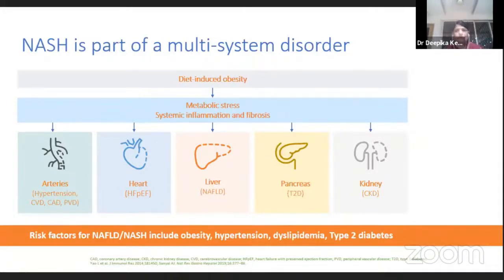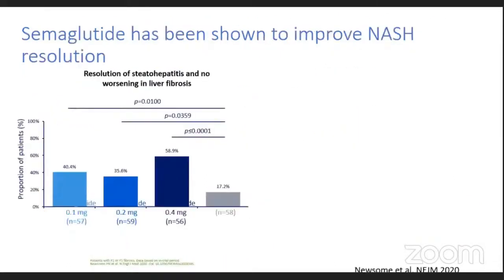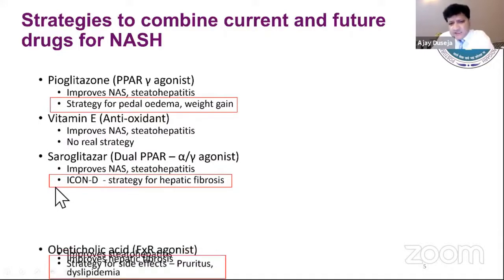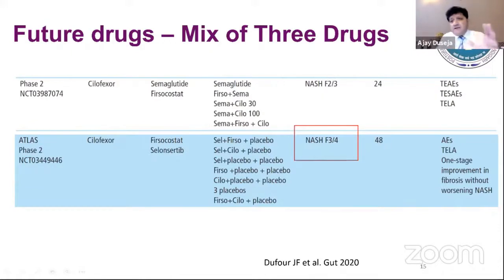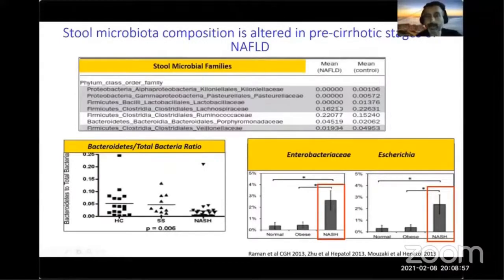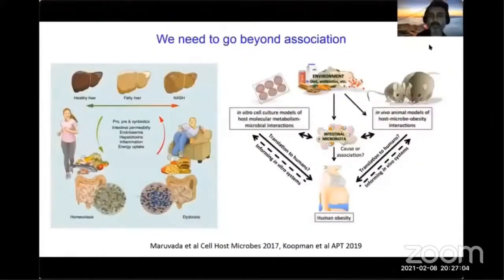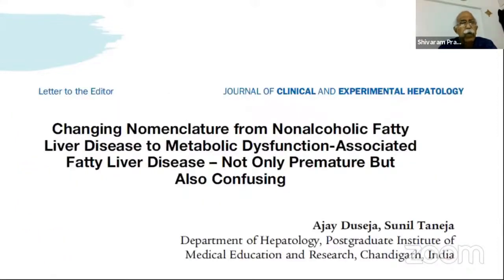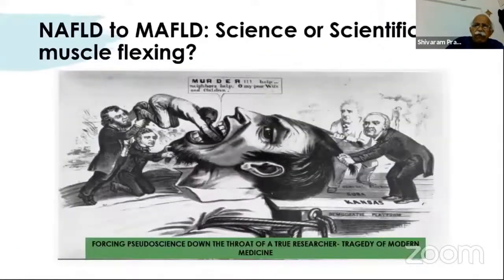DAY-1 | HALL-B | INASL 28th Annual Meeting